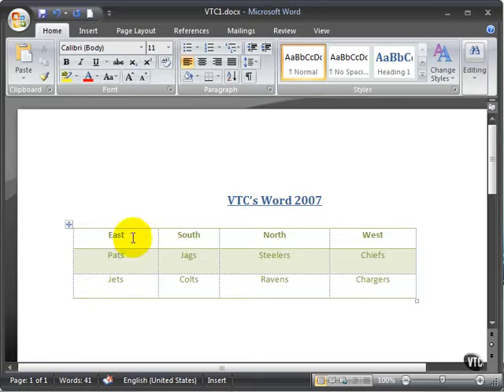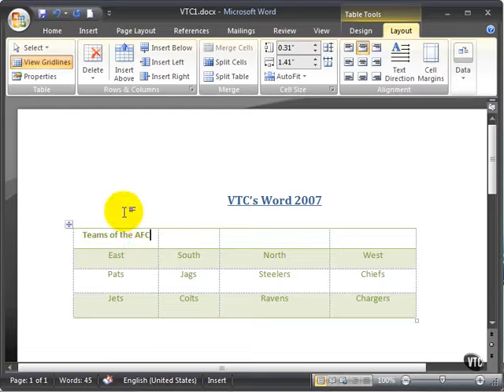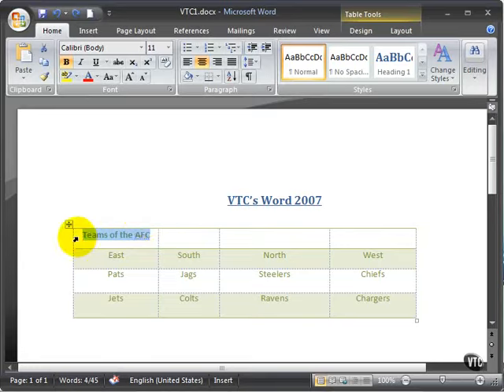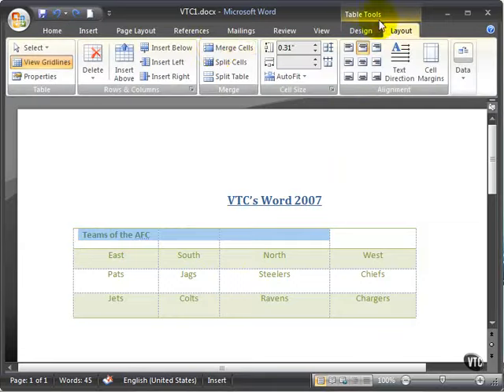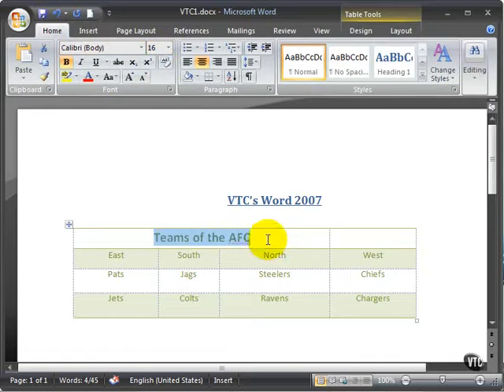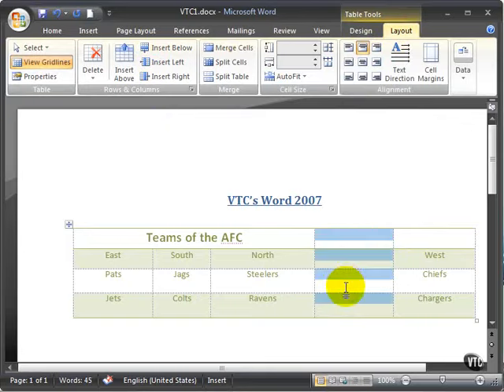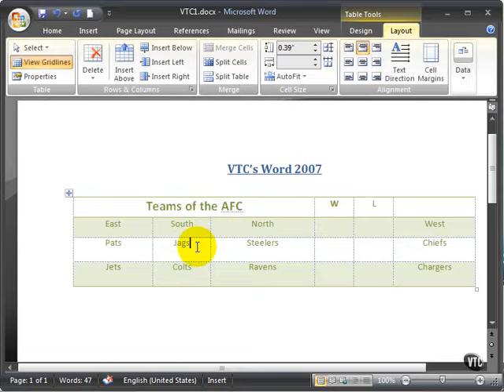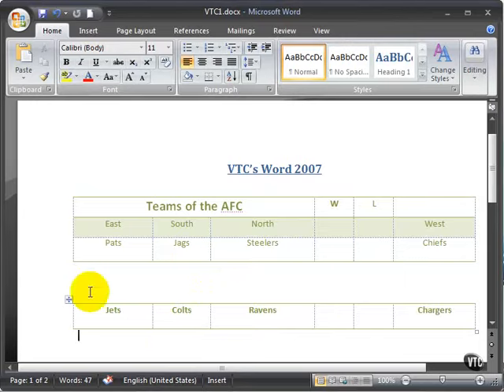Microsoft Word 2007 ENG TB 07 04 Split Cells and Tables